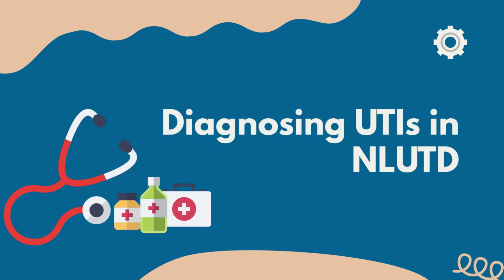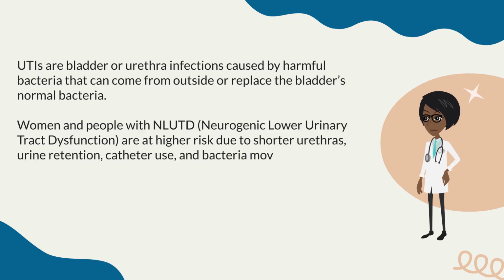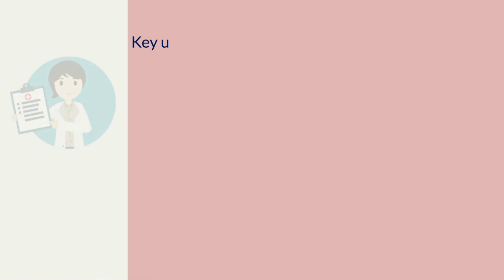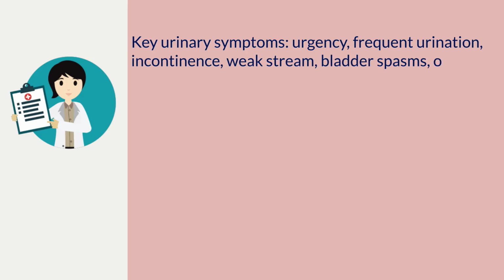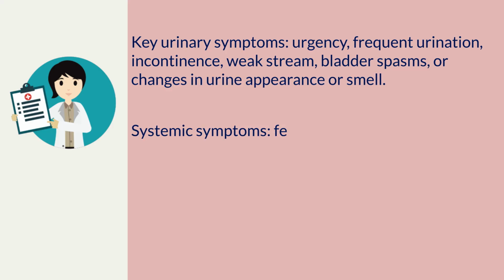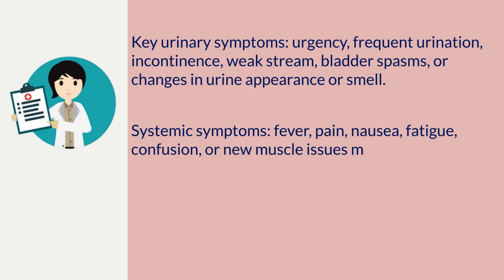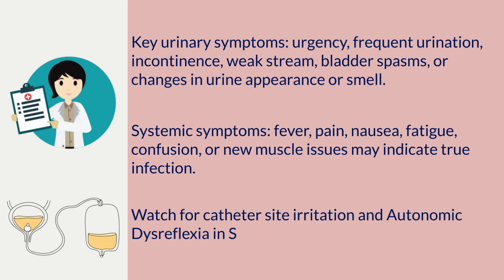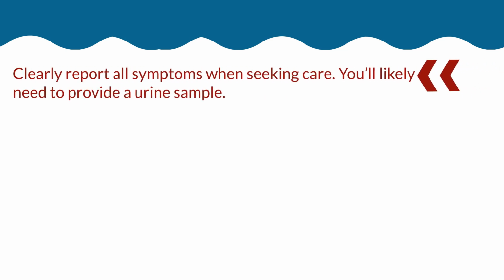Diagnosing UTI in NLUTD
UTIs are bladder or urethra infections caused by harmful bacteria that can come from outside or replace the bladder's normal bacteria.